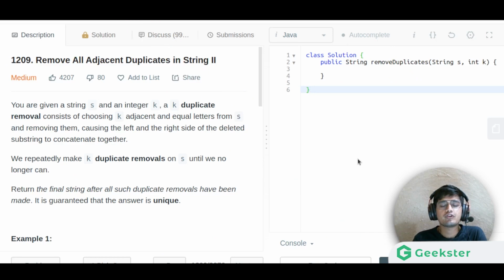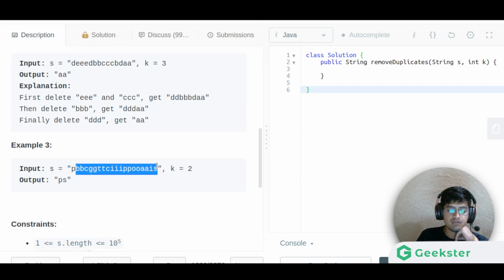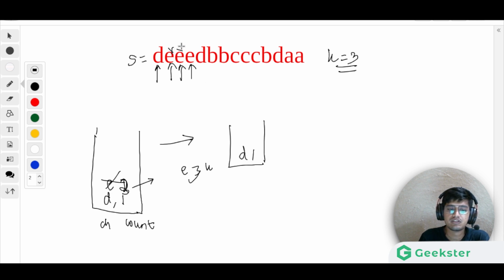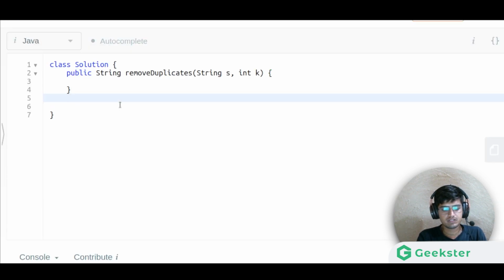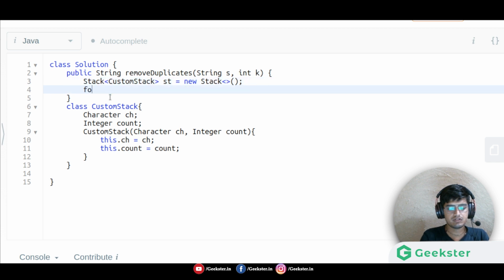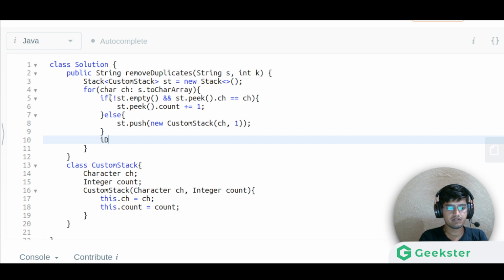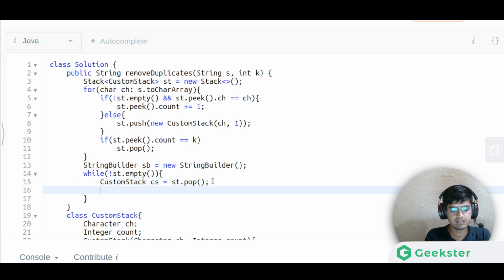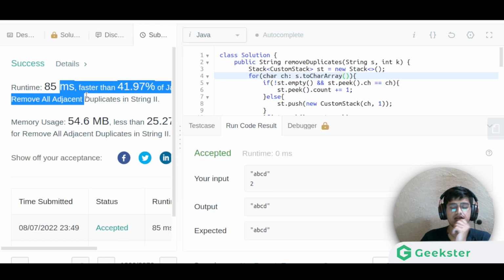Remove All Adjacent Duplicates in String II | LeetCode 1209 | Top Interview Question | DSA |Geekster